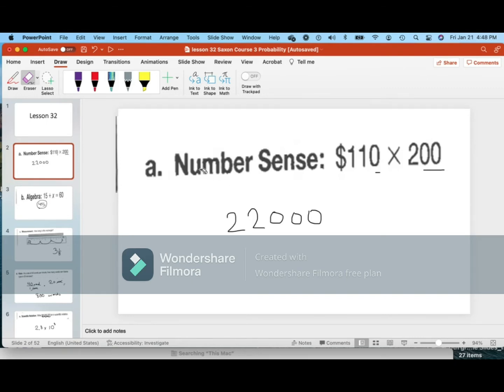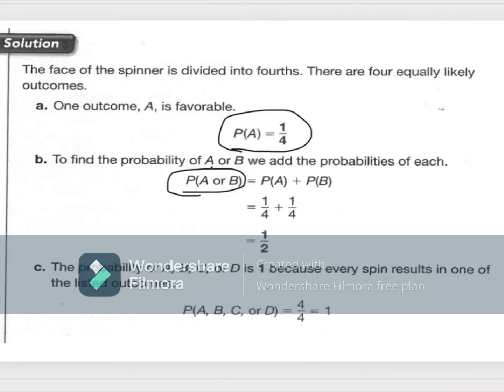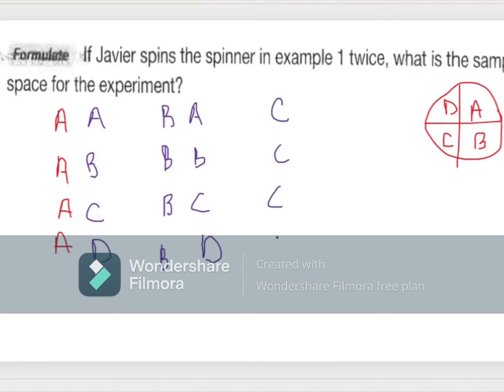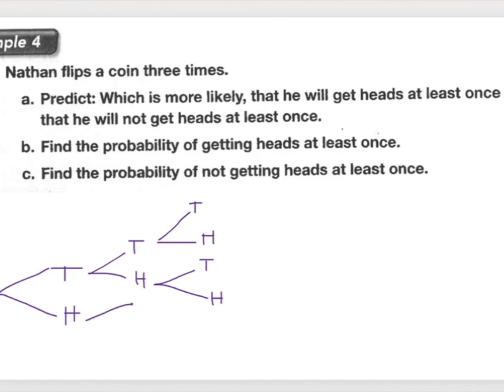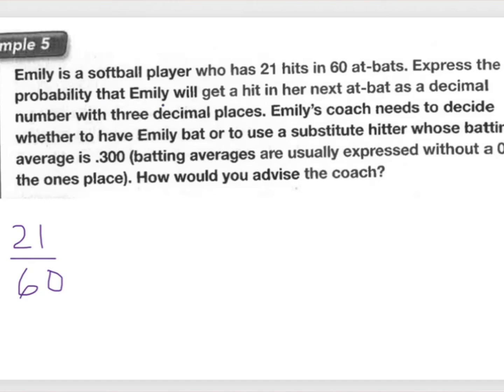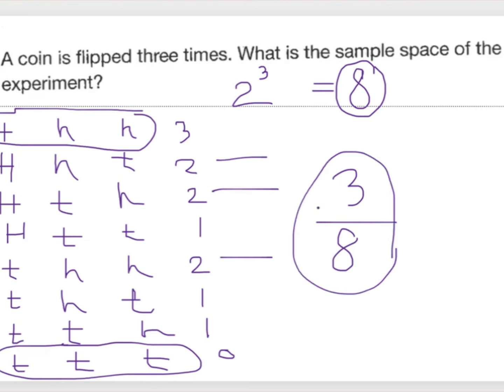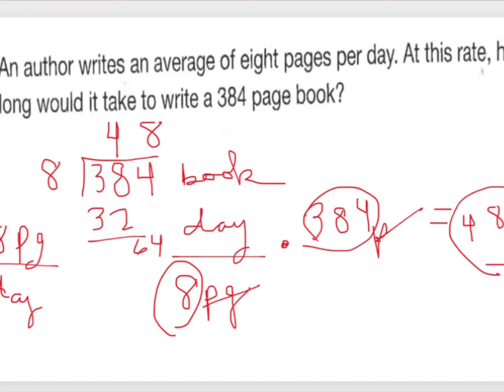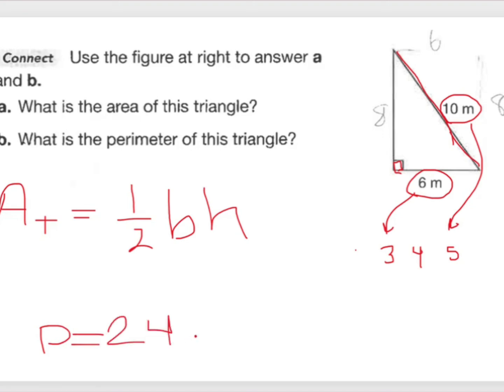Lesson 32 Saxon course 3 Probability